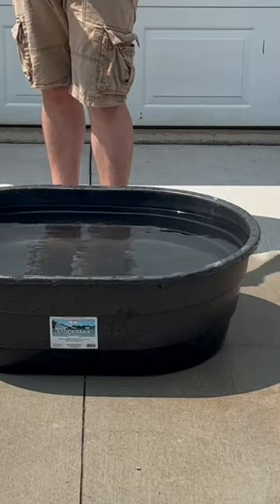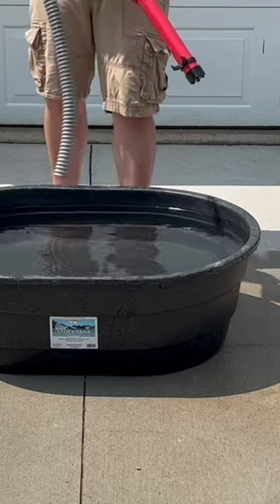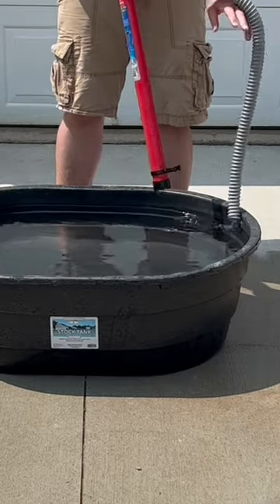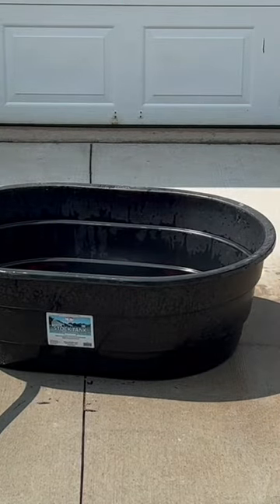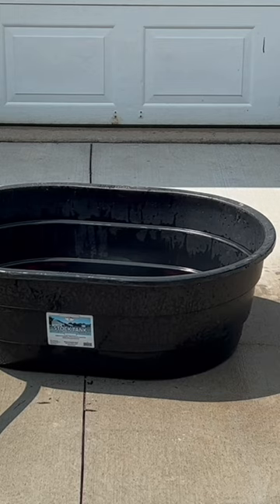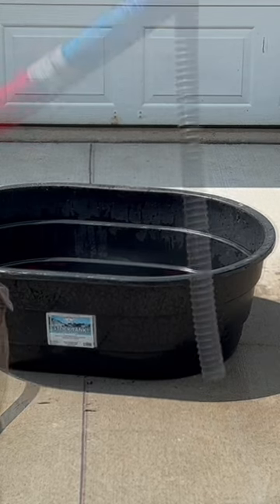Sea sense bilge pump vs 40 gallons water